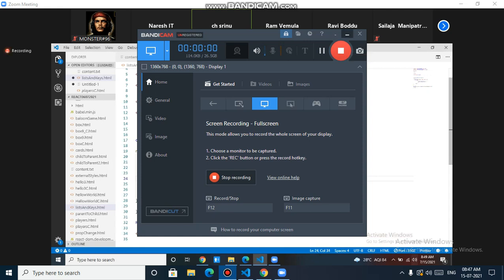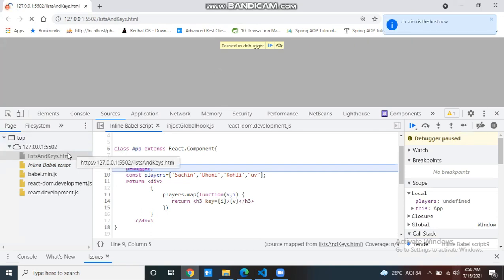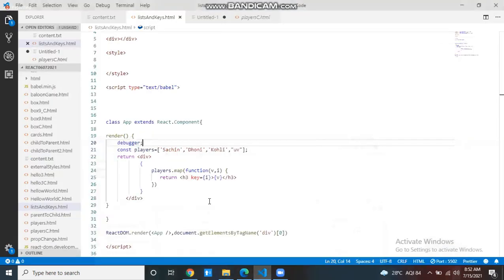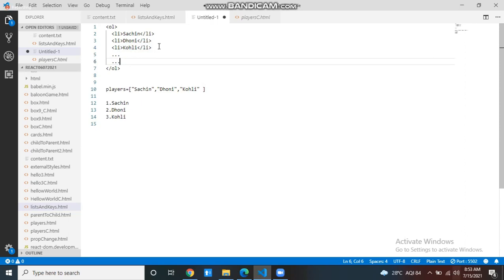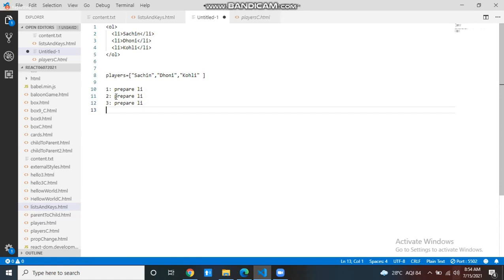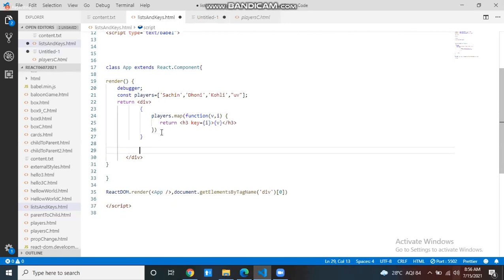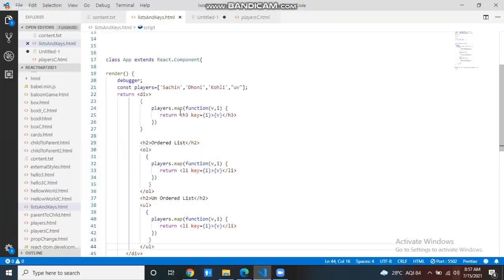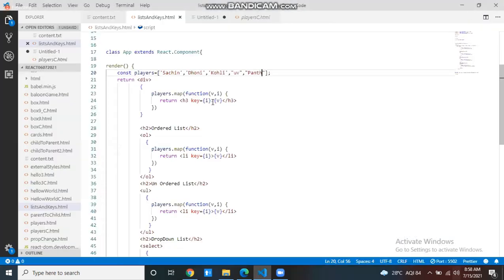REACT JS ON ZOOM ON 15-07-2021 part-x